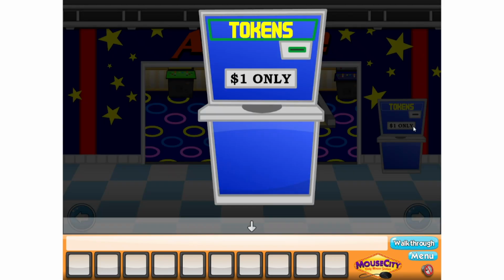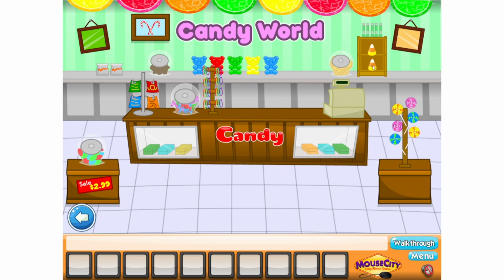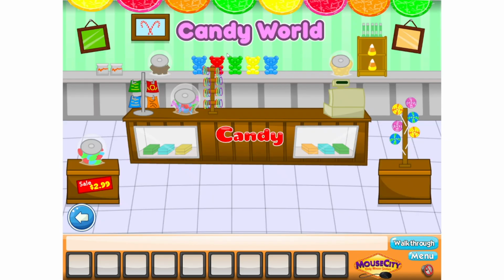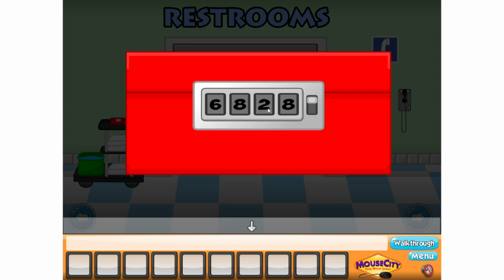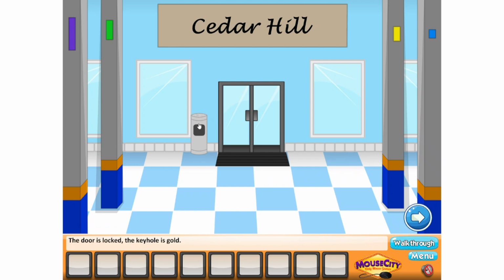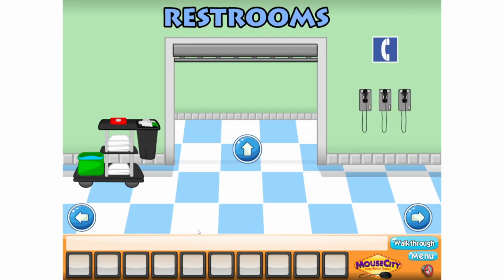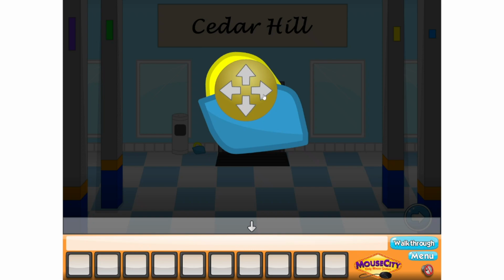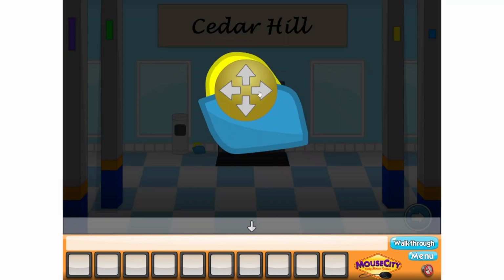The Wrights play - Empty mall escape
We are a married couple who enjoy playing games together both video and in real life. This is one of many escape room games from gameverse. This one is random room escape.